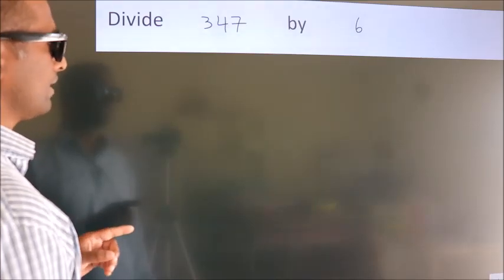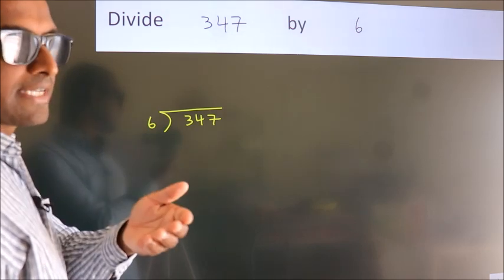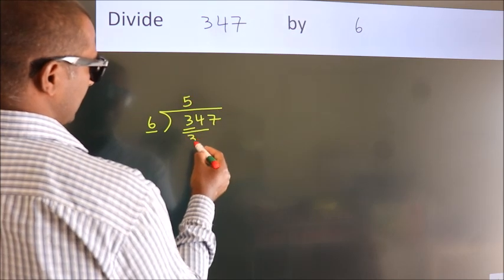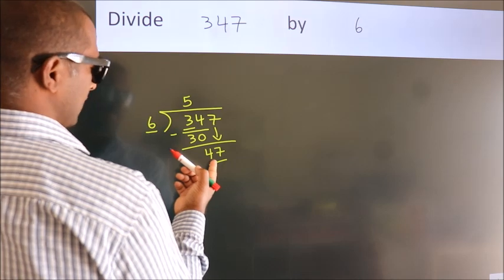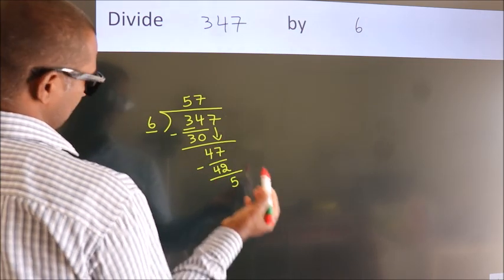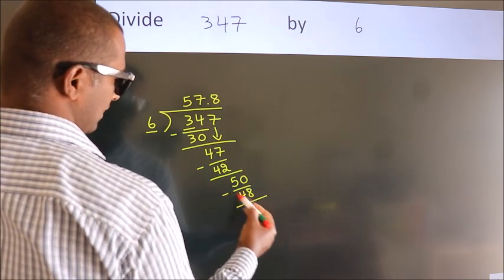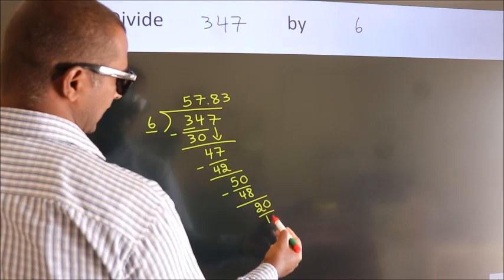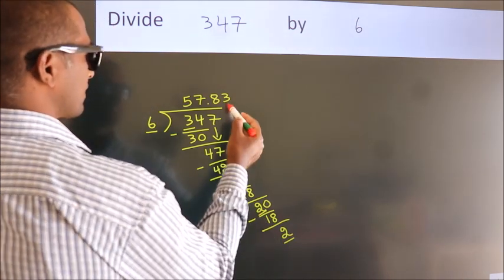Divide 347 by 6 Divide completely